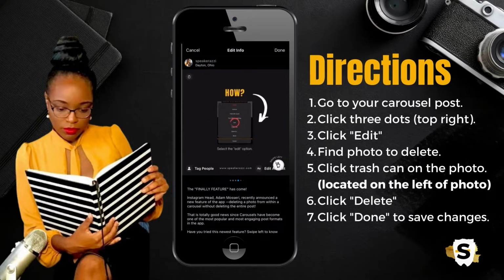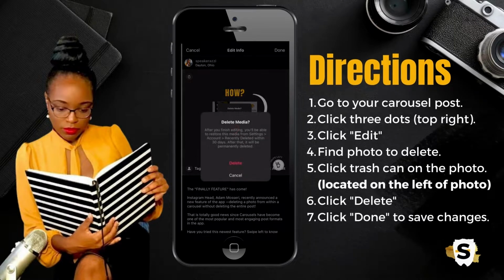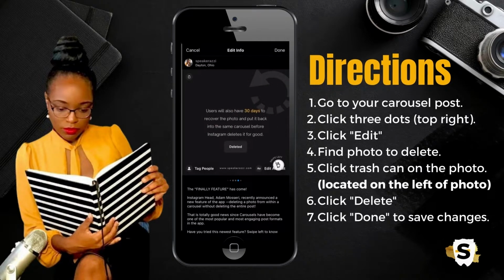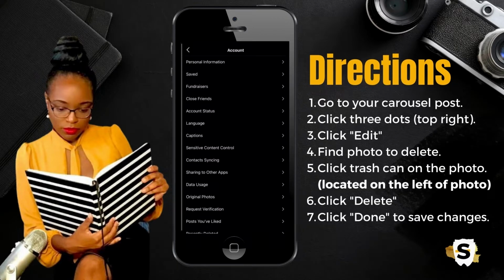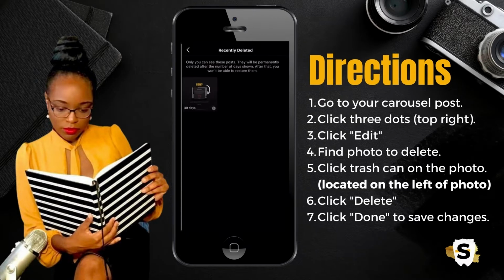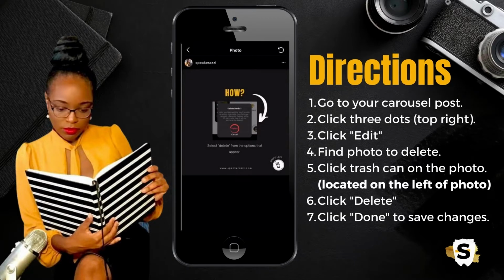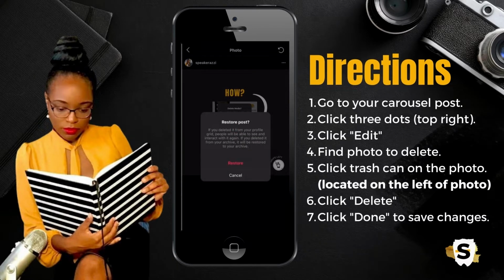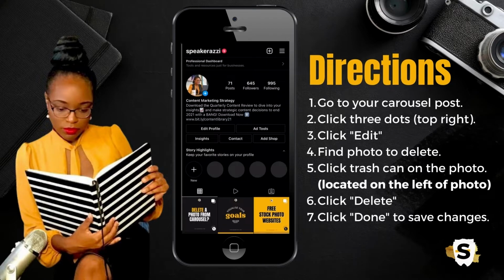How to Delete a Single Photo from Instagram Carousels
Instagram Head, Adam Mosseri, recently announced a new feature of the app —deleting a photo from within a carousel without deleting the entire post! Carousels have become one of the most popular and most engaging post formats in the app. Watch this tutorial to learn how to delete a photo from an Instagram Carousel (and restore it!)